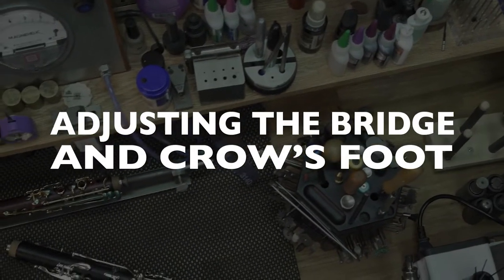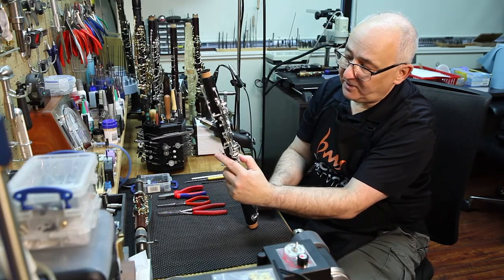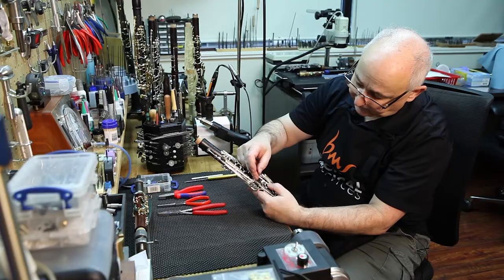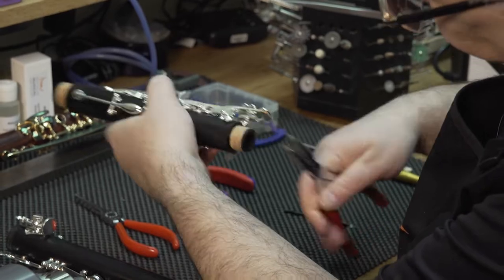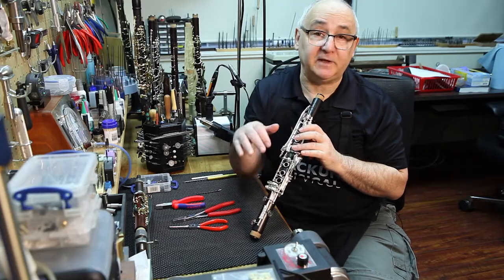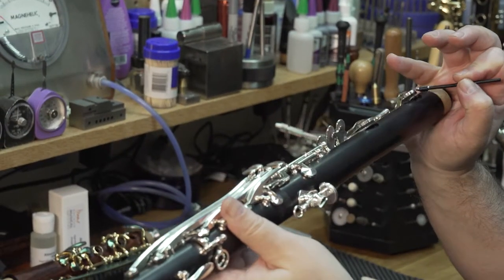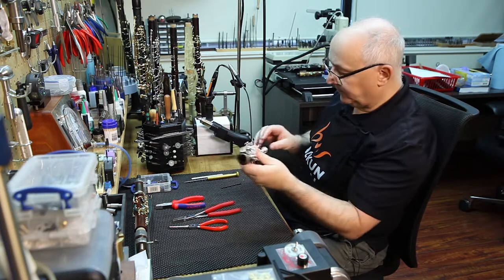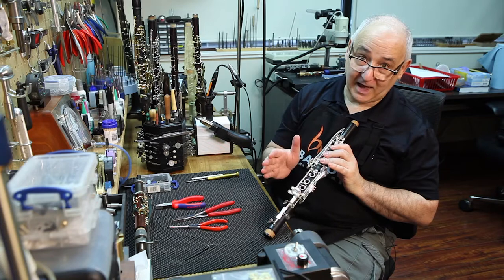Adjusting The Bridge and Crow's Foot | With Morrie Backun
The bridge key is one of the most important parts of the clarinet to adjust, and also one of the first to go out of alignment. In this video Morrie Backun explains some ways to test and adjust your bridge key for optimal performance.